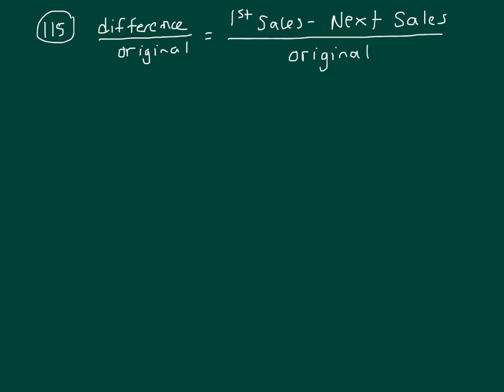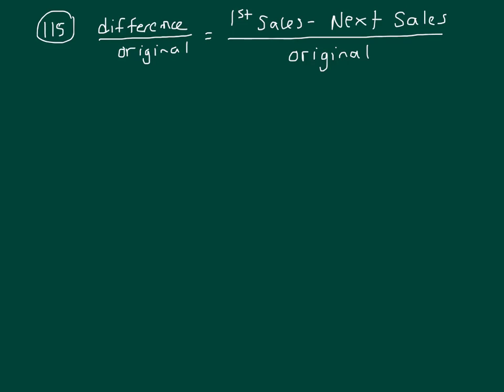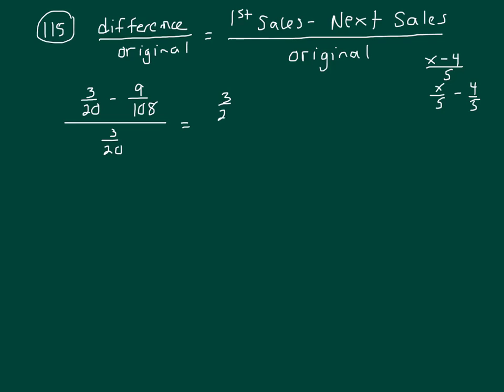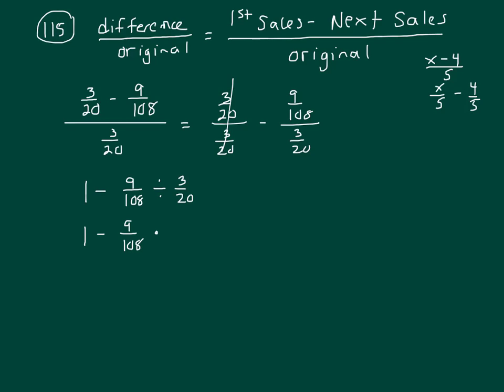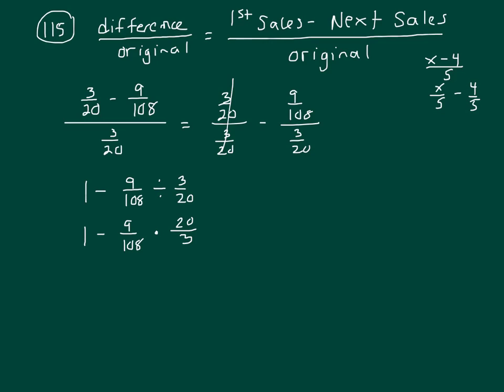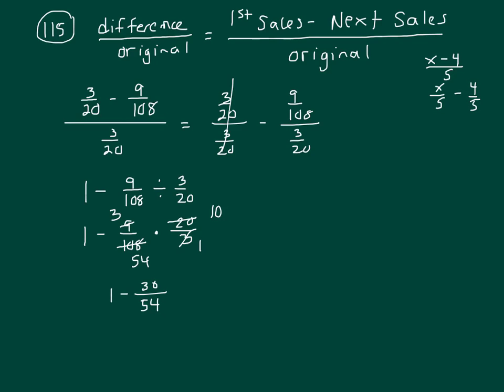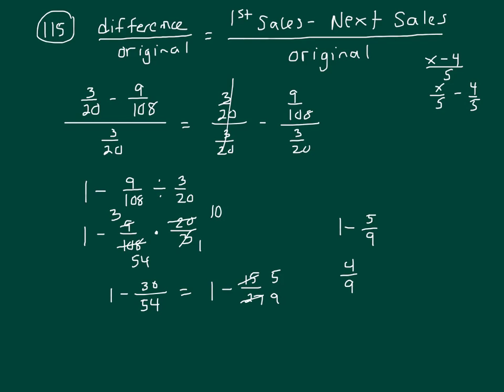115 PS 2015 quant and verbal